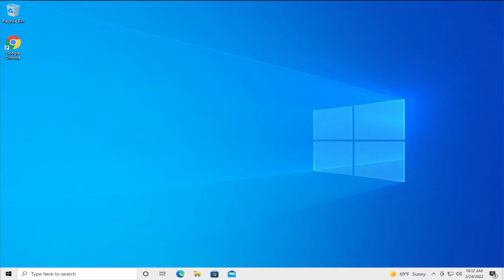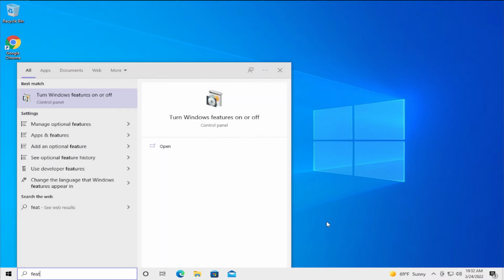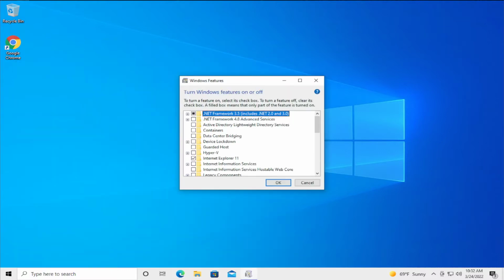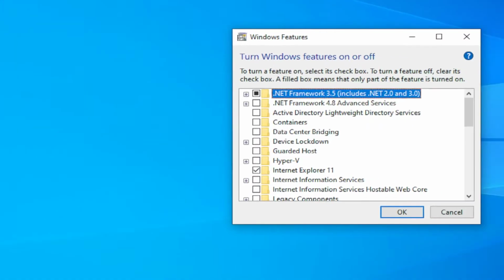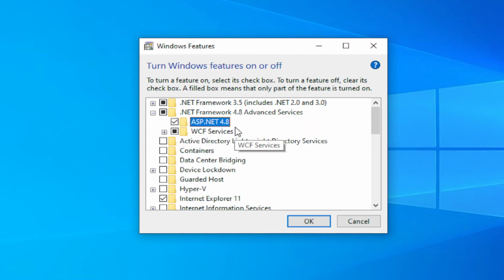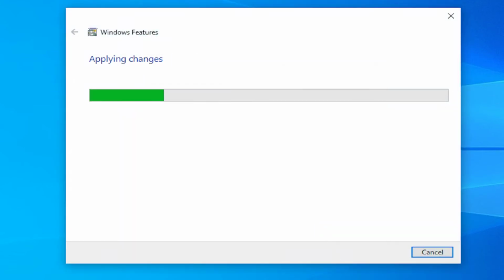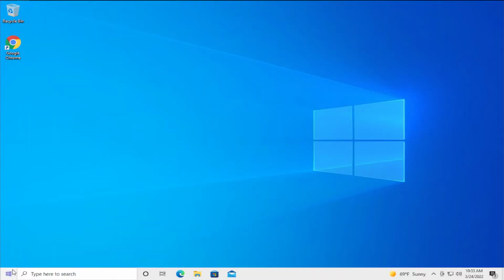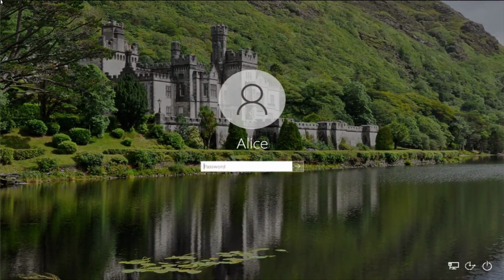Install .NET Framework 4.8 In Windows 10